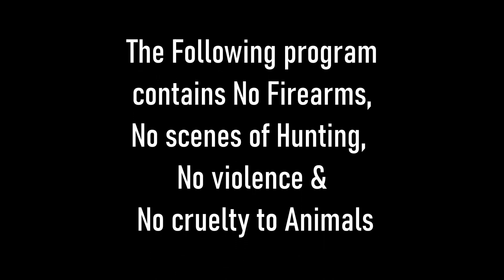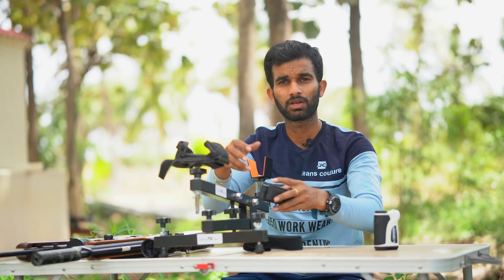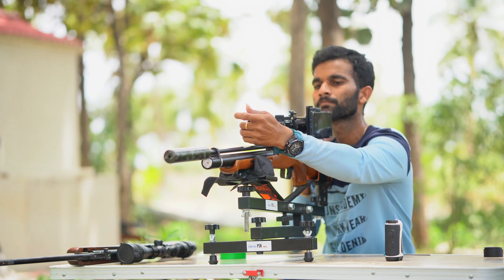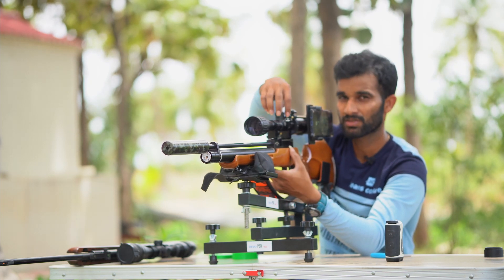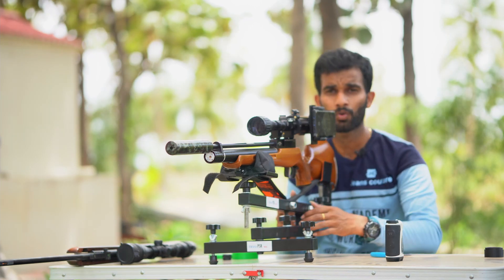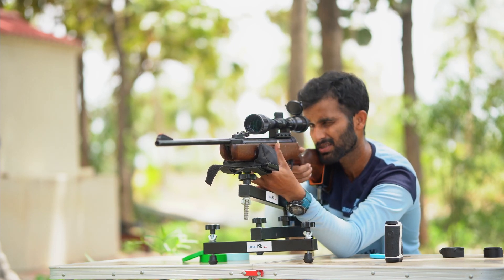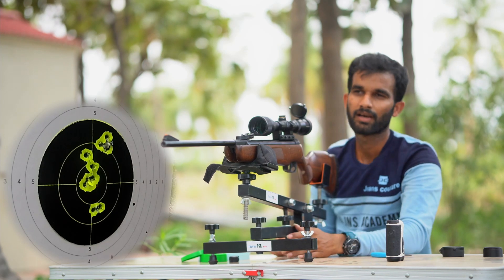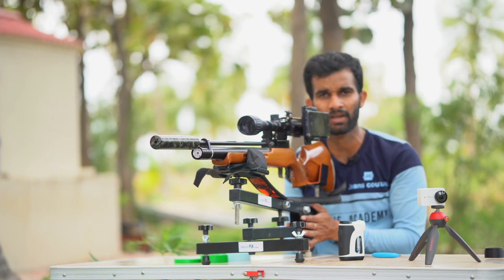TRYO Rest Review | TRYO PSR NEO | Indian Air rifles | Sathya Outdoors Review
Price - 4650 INR+GST
For orders contact
Tryo rest - 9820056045 ( Rajeev Thakoor)